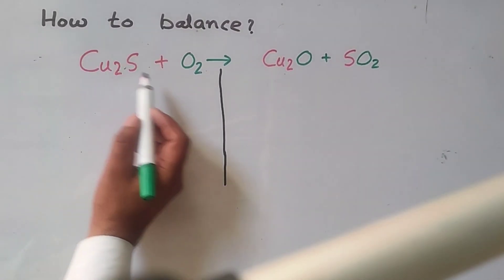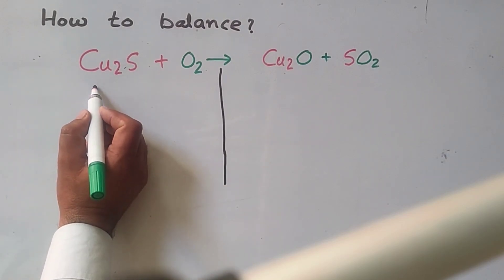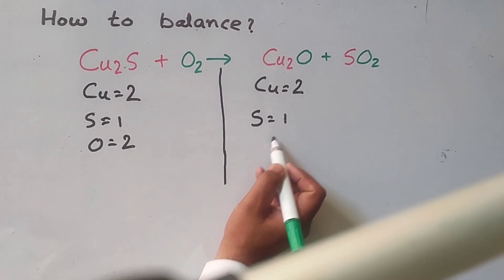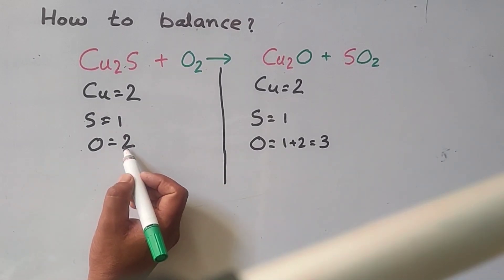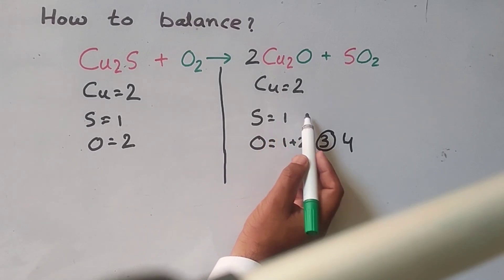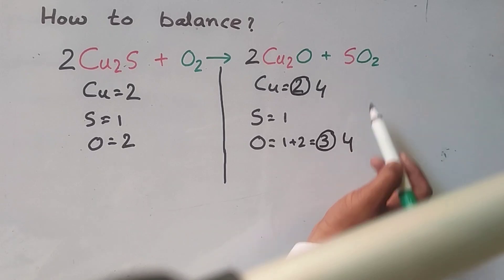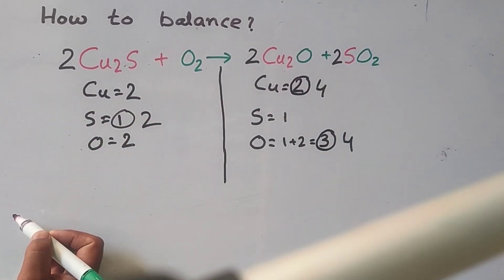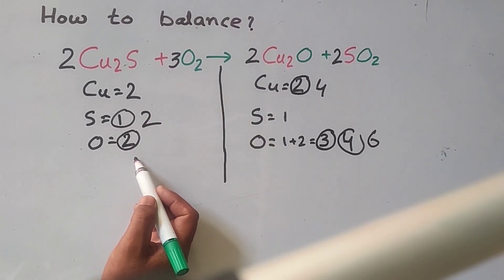Balancing chemical equation Cu2S+O2= Cu2O+SO2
in this video Balancing chemical equation Cu2S+O2= Cu2O+SO2
balancing cuprous sulphide with oxygen to form cuprous oxide and sulphur dioxide
first count the number of atoms
then write the  suitable number to balance the number of atoms
balancing the number of atoms of one element at a time
diatomic molecules here oxygen in the end is balanced.
balancing chemical equations practice for beginners
balancing chemical equations practice class 8 science
balancing chemical equations practice ncert
balancing equation Cu2S+O2=Cu2O+So2 how to balance Cu2S+O2=Cu2O+SO2 balancing Cu2O=cu+O2 balancing chemical equations practice problems for begginers balancing any chemical reactions by inspection
balancing chemical reactions
balancing Cu2S+O2
how to balance chemical equations
Cu2S+o2= Cu2O+so2 balancing
how to balance cuo = cu + o2
balancing cuo = cu + o2
balancing equations
Chemical equations balance karna